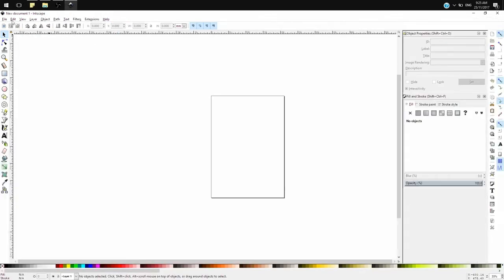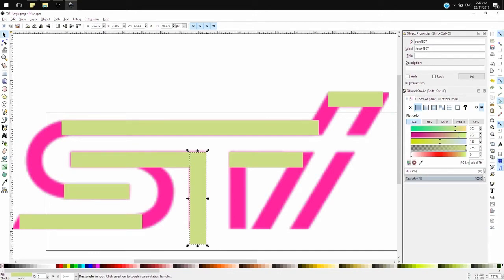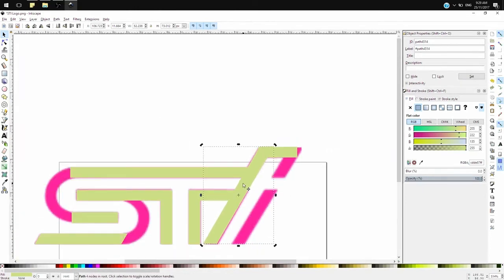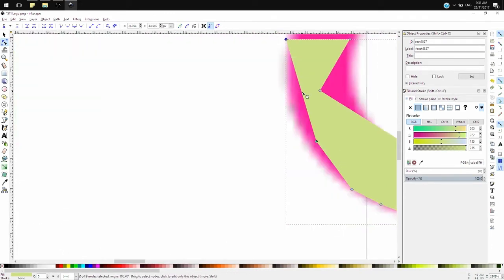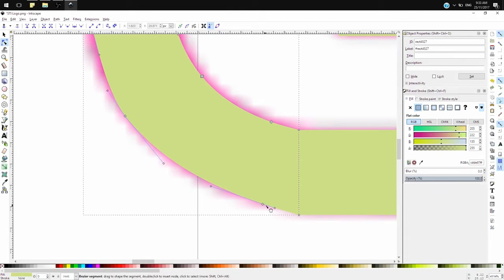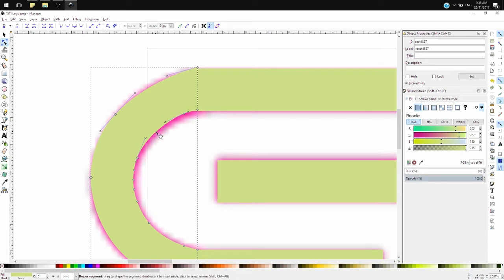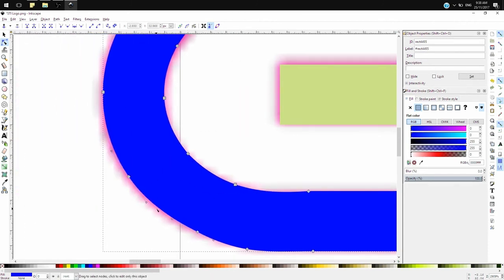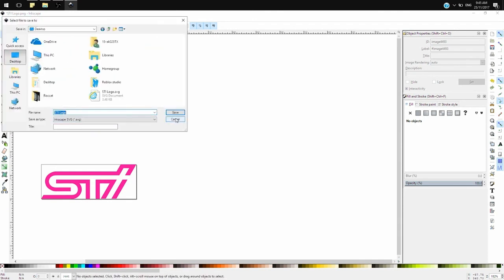Gran Turismo Sport Livery Editor Tutorial - Creating an SVG Logo using Inkscape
Gran Turismo Sport Livery Editor Tutorial

I'll go through how I created an SVG file from a Raster logo in Inkscape.